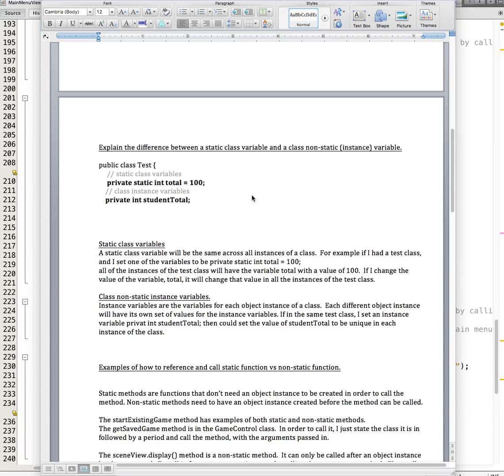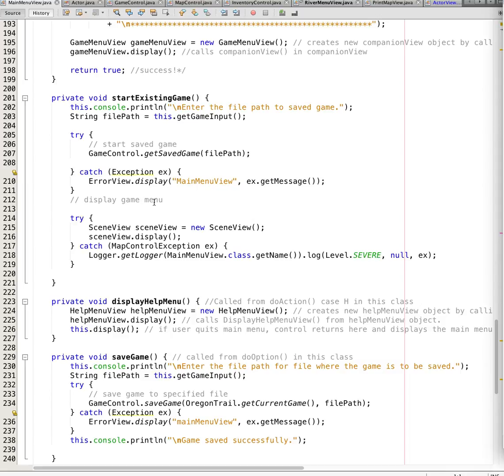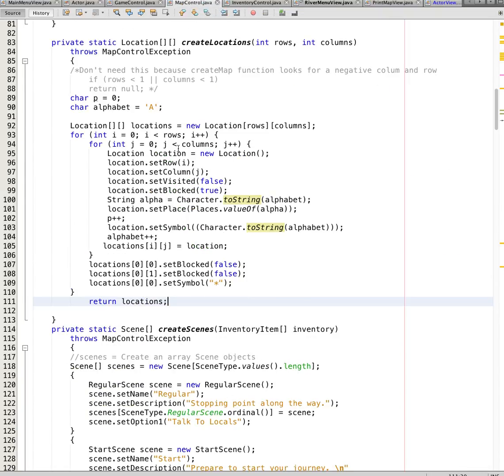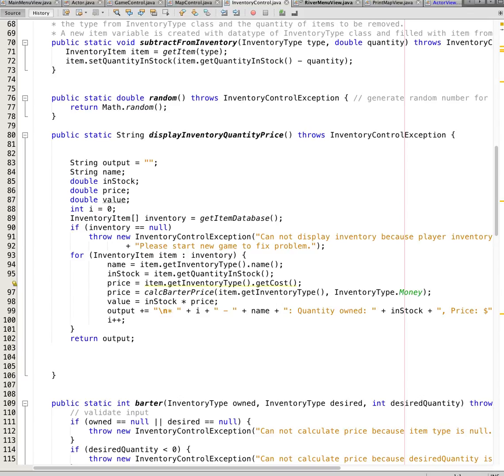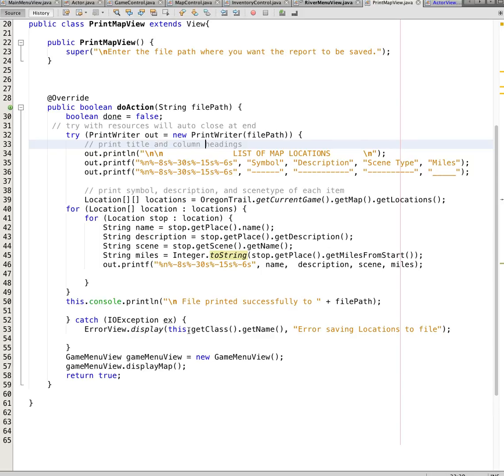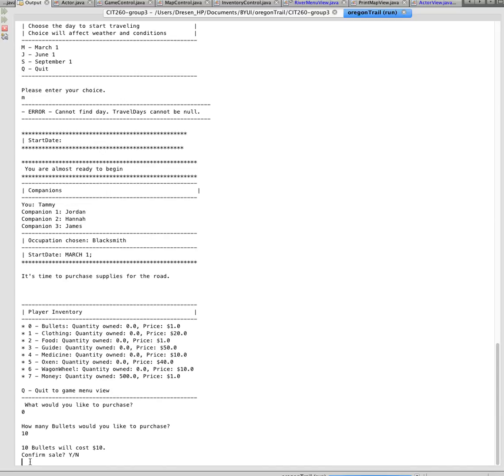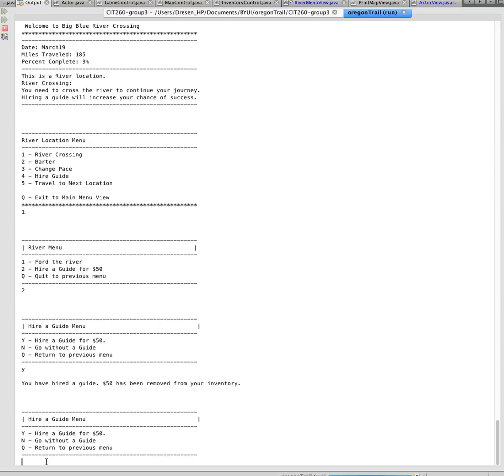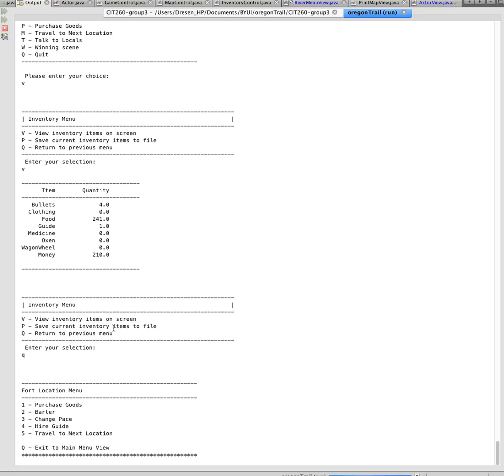CIT260Dresen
Final Presentation